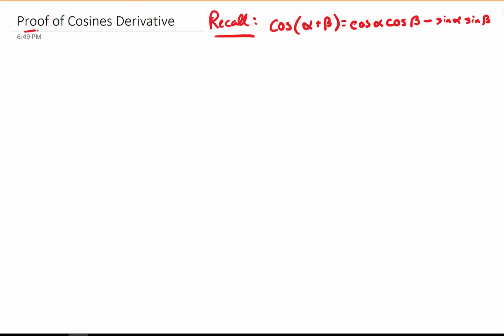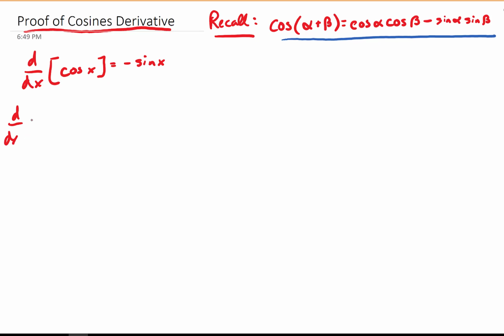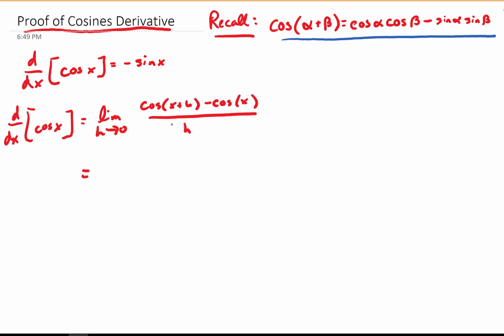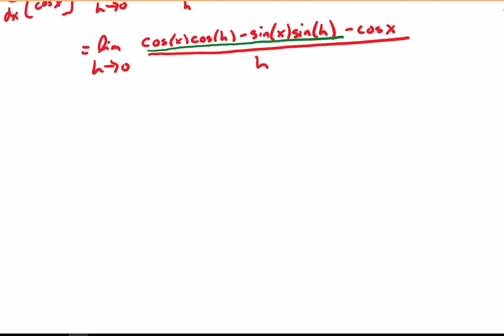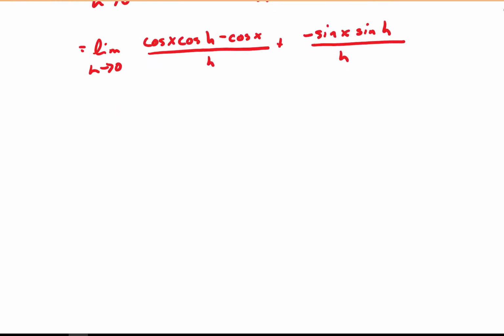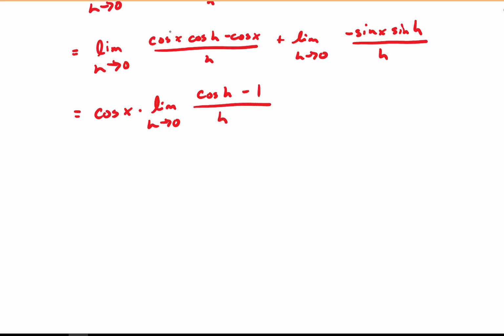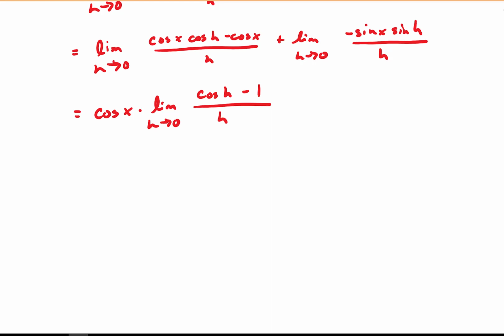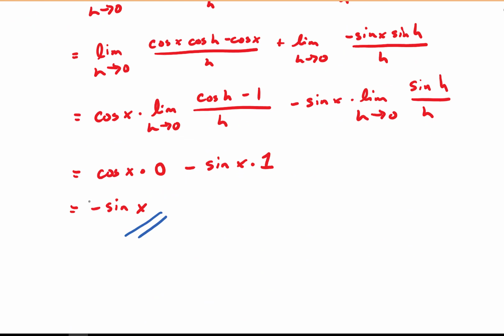Sec. 3.5 Proof of Cosine's Derivative